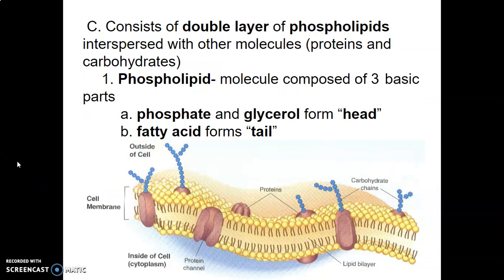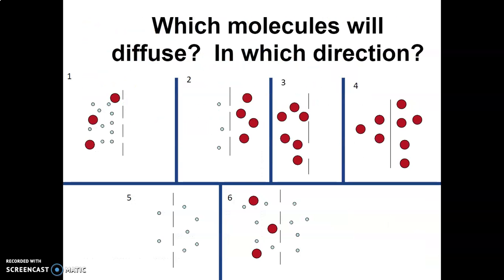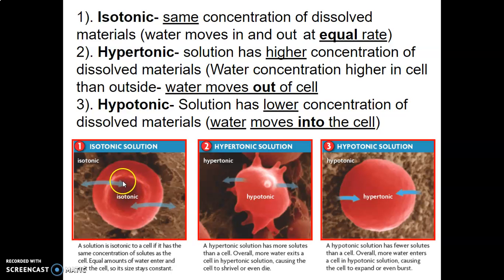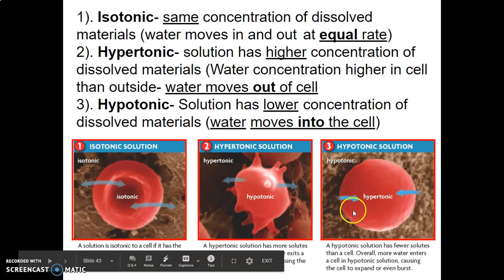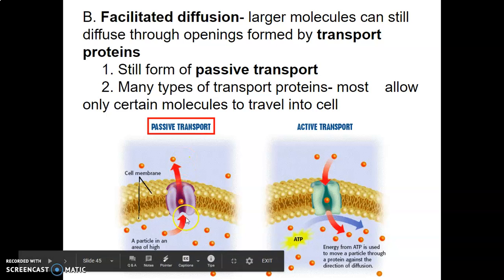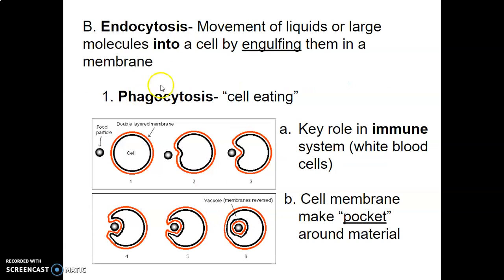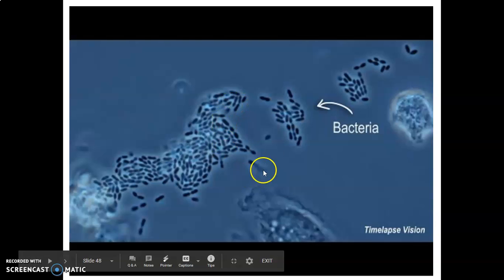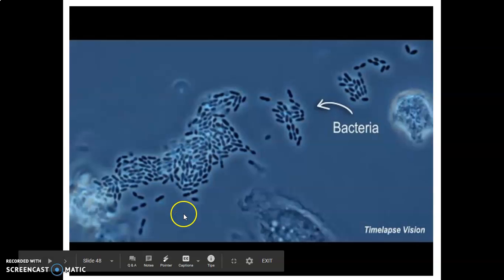Cell Transport Notes